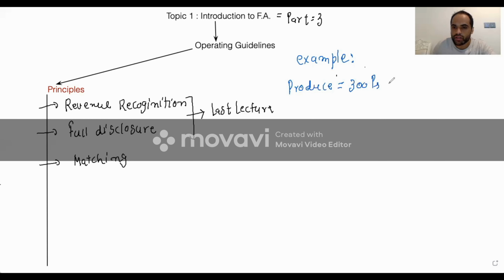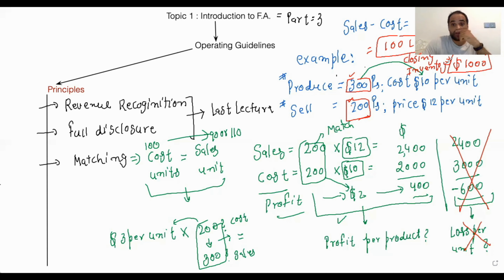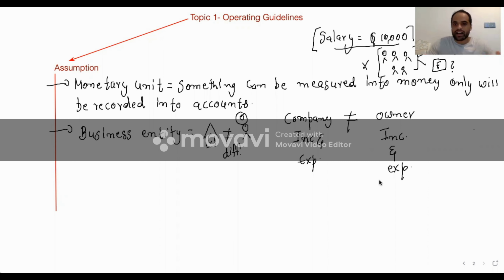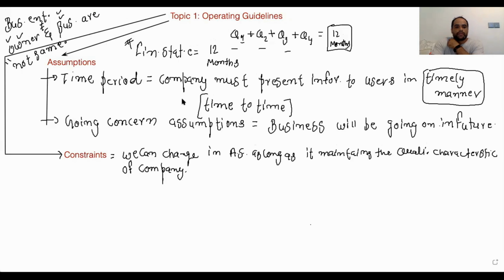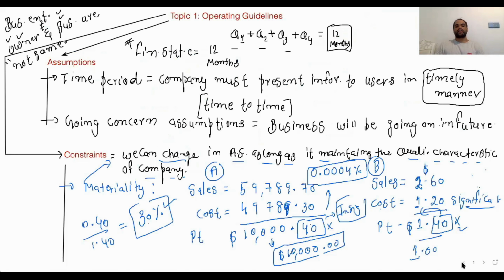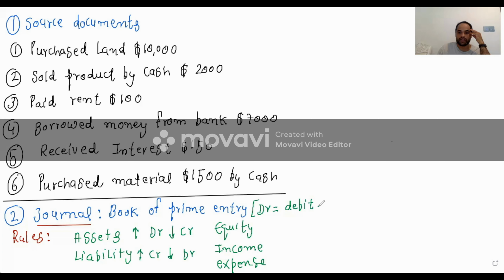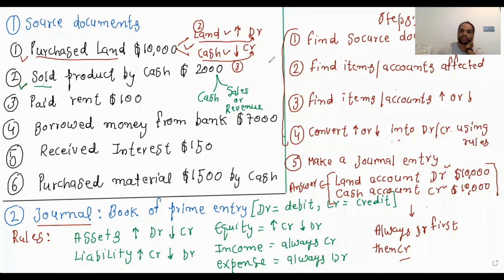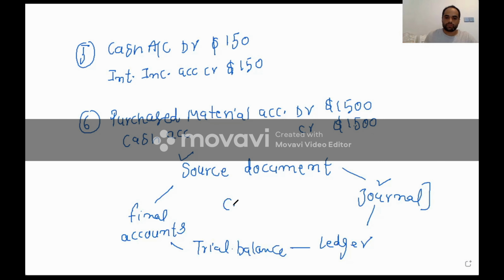Boltan Financial Accounting Topic 1 (Continued), and Topic 2 (Double Entry System_Part 1)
Topic 1 (Part 3: Operating Guidelines)
Topic 2 (Part 1: Double Entry System)